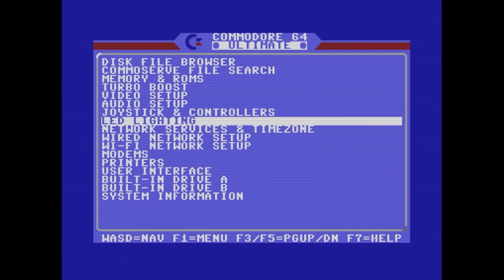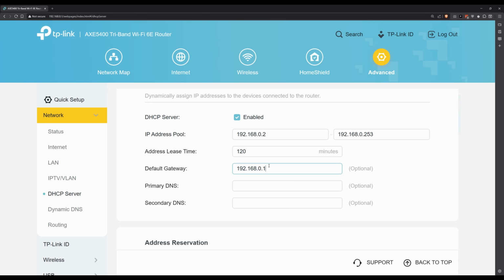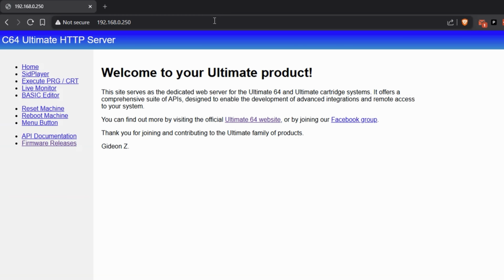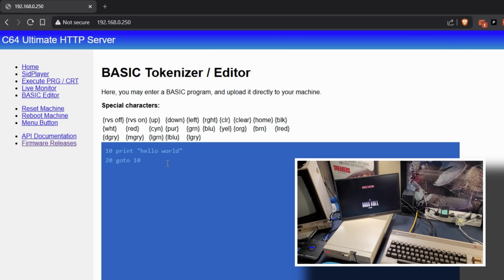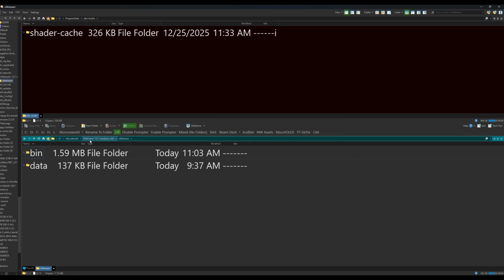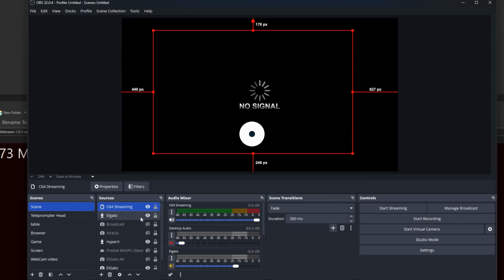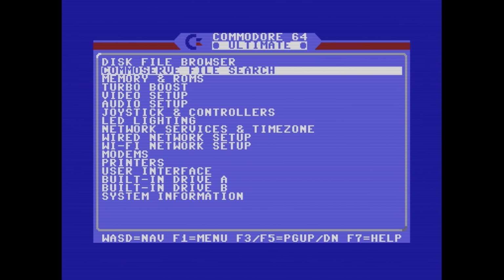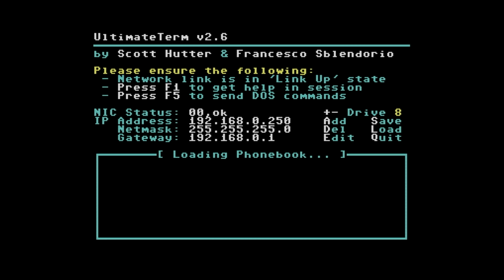C64University: Everything You Need To Know About Networking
Did you know your Commodore 64 Ultimate is a networking beast? In this video, we go beyond just loading games and dive into the powerful network capabilities hidden in your device.

I’ll walk you through everything you need to know to get your C64 on your network; from setting up a static IP to controlling your machine via a web browser. I’ll also show you the "killer app" for content creators: streaming audio and video directly from your C64 to OBS Studio over your LAN—no expensive capture card required!

In this video:
✅ Basic Setup: Configuring Hostnames, Timezones, and WiFi.
✅ Static IP: Why you need one and how to reserve it in your router.
✅ FTP Access: Moving files to and from your C64 using Directory Opus (or FileZilla).
✅ Web Control: Using the browser interface to play SIDs, reboot the machine, and inject BASIC code remotely.
👀 OBS Streaming: Installing the plugin and streaming pixel-perfect video over Ethernet.
✅ Going Online: Using CommoServe and hitting the BBS scene with Ultimate Term.

00:00 Intro & Network Config
01:23 Static IP Setup
02:15 FTP & File Transfers
02:50 Web Control Features
04:26 OBS Plugin Install
05:48 OBS Source Config
07:03 Live Streaming Demo
08:03 Commoserve
08:21 BBS & Ultimate Term

Notes: Remember, if you are planning to use the OBS streaming feature, you must use a wired ethernet connection. WiFi won't cut it for the video stream!